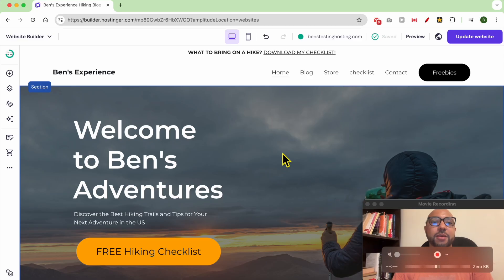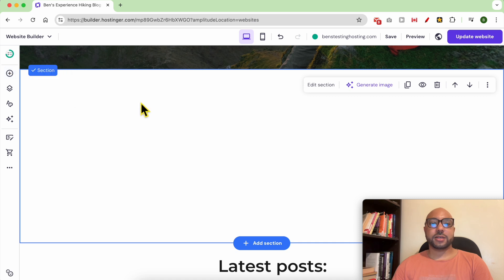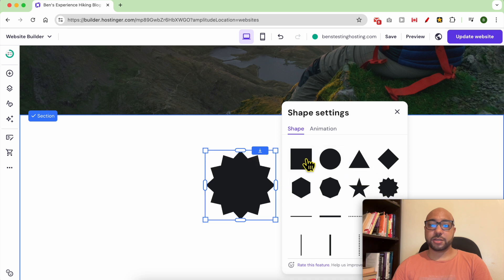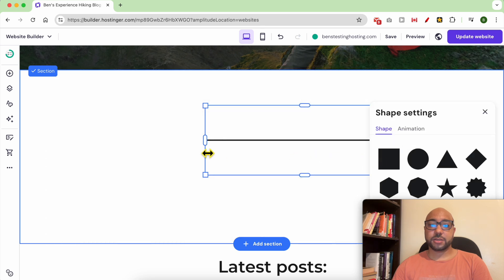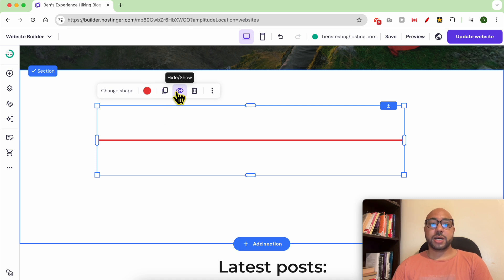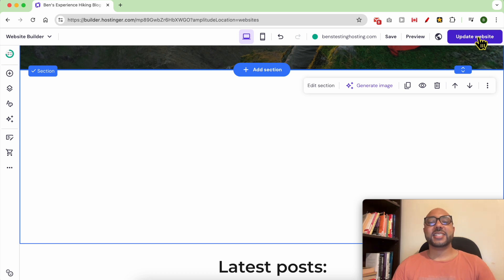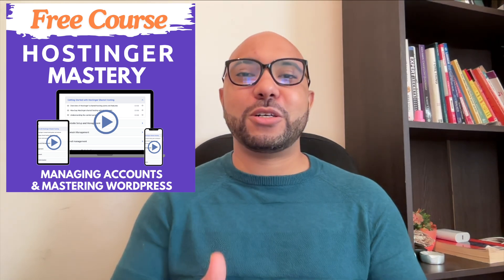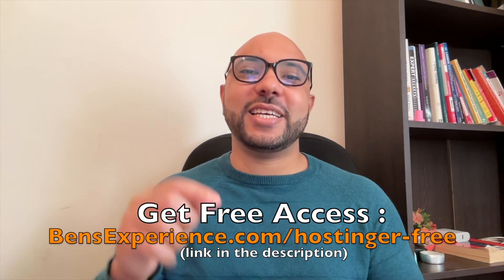How to Add Shape Designs in Hostinger Website Builder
In this tutorial, I will guide you on how to add shape designs in Hostinger Website Builder. Learn how to seamlessly integrate various shapes to enhance your website's aesthetics and functionality. The Hostinger Website Builder makes it incredibly easy to add custom shapes to your design. Whether you're creating a new section or modifying an existing one, the Hostinger Website Builder has all the tools you need.

Adding shape designs in Hostinger Website Builder is a simple process. I'll walk you through each step, from adding a new or blank section to customizing the shapes with animations and colors. The Hostinger Website Builder is perfect for beginners and advanced users alike, offering flexibility and ease of use.

Don't miss out on our free online courses:

Hostinger Hosting and WordPress Management
Using Hostinger Website Builder to Create Basic Websites or Online Shops